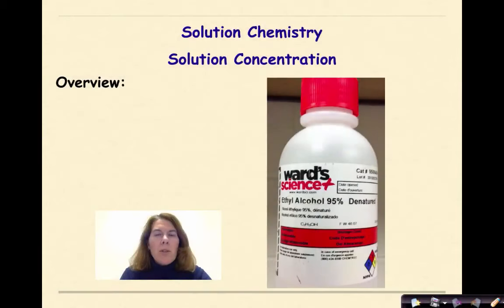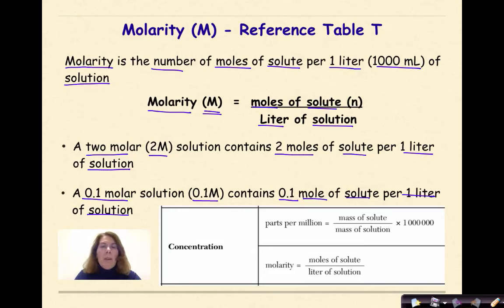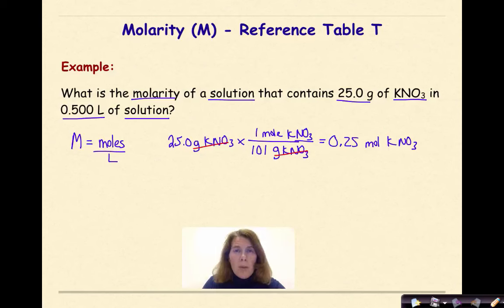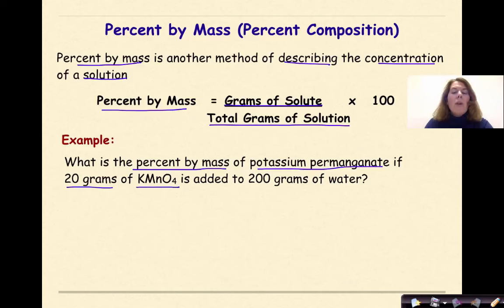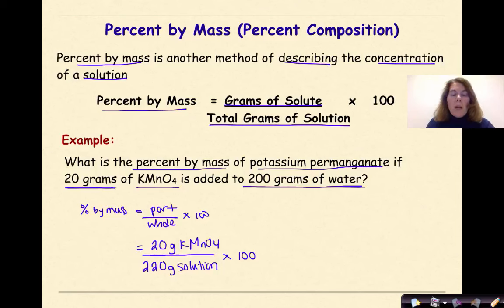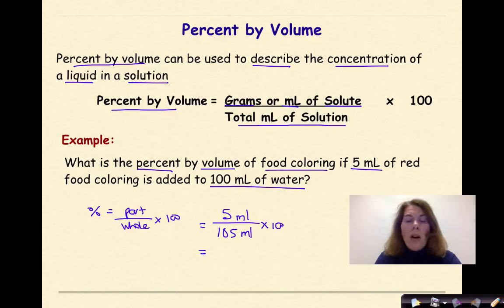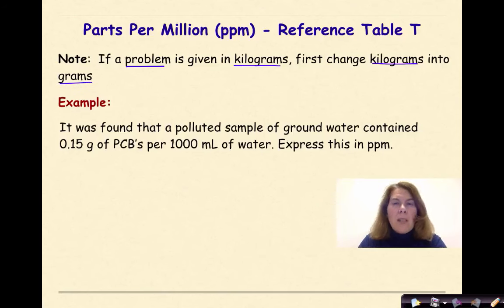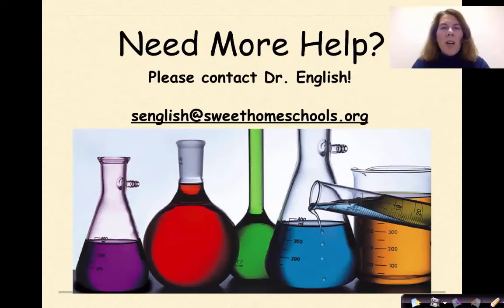Regents Chemistry Solution Chemistry Part 7 Measuring Solution Concentration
In this tutorial, the concepts of molarity, percent by mass, percent by volume and parts per million will be addressed. An overview of each concept will be given along with a worked example.